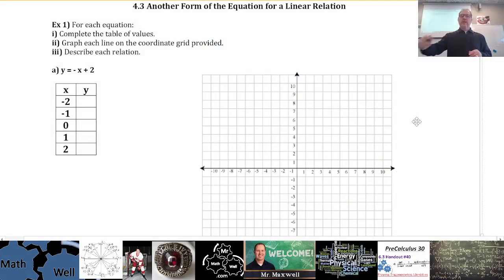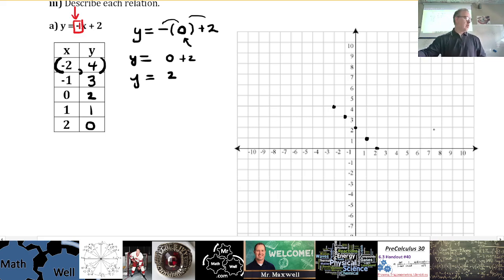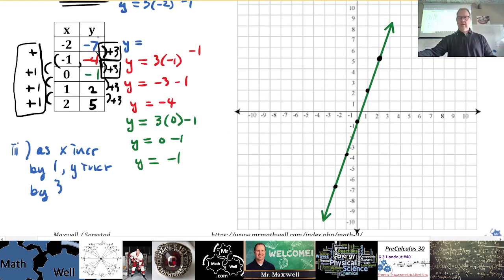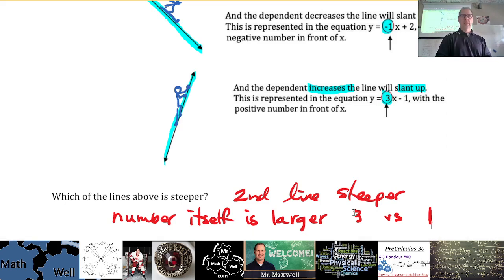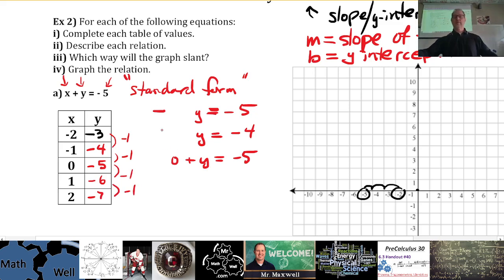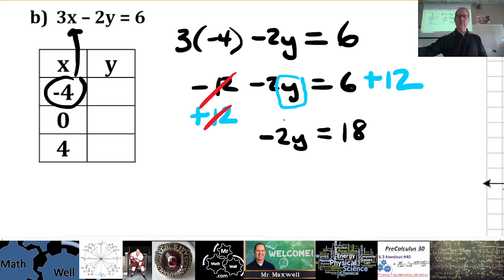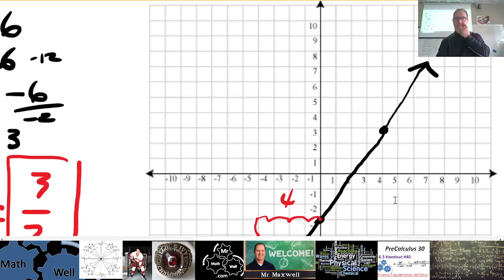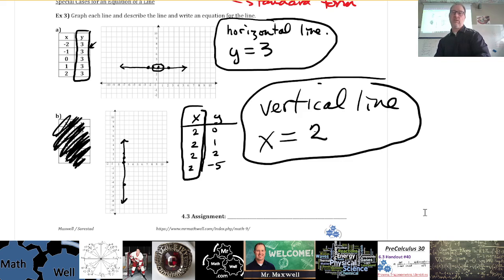Math 9 - 4.3 Other forms of Linear Equations (Lesson)